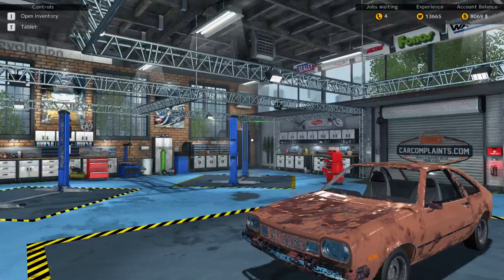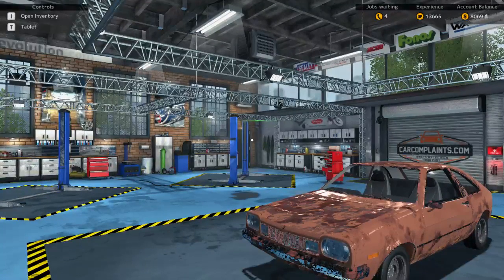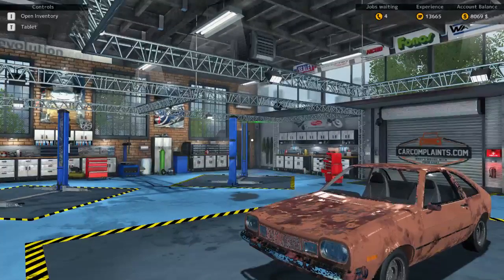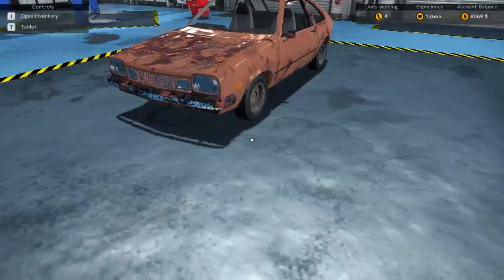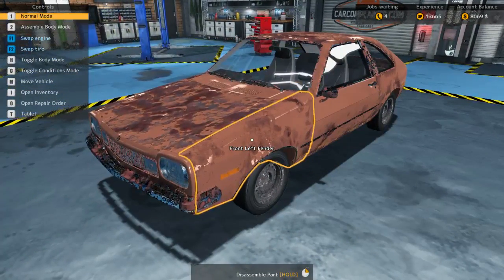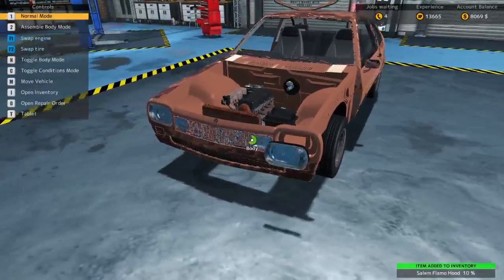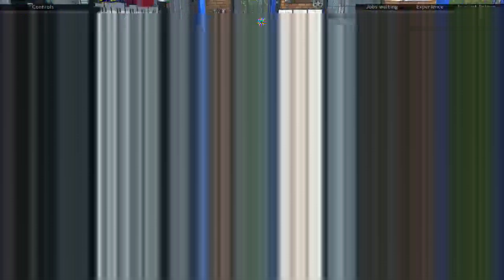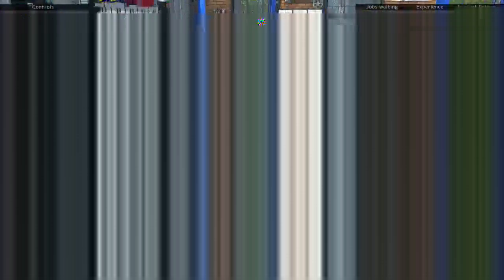Car Mechanic Simulator 2015 Ep.36